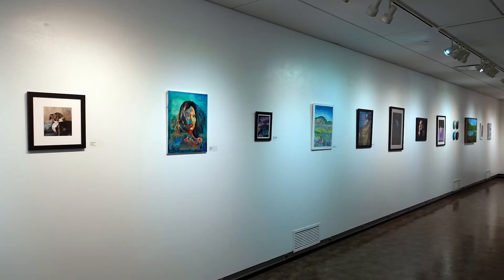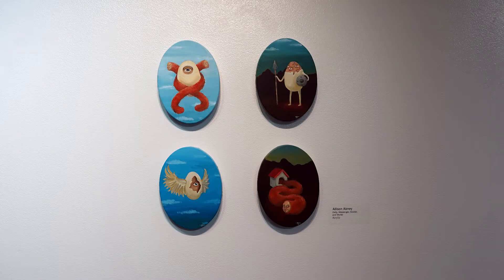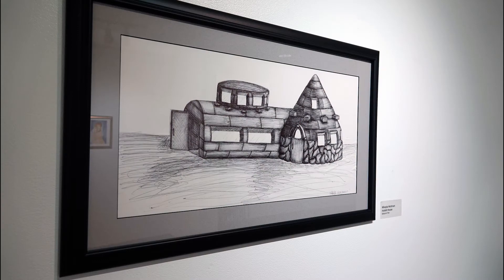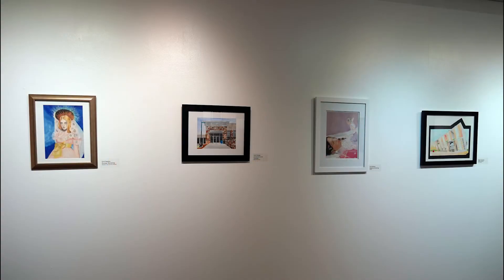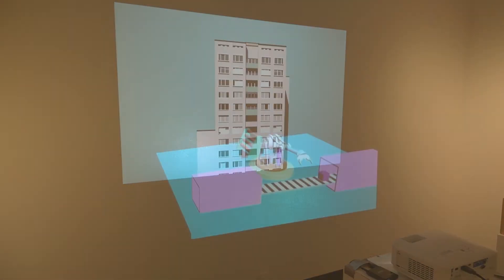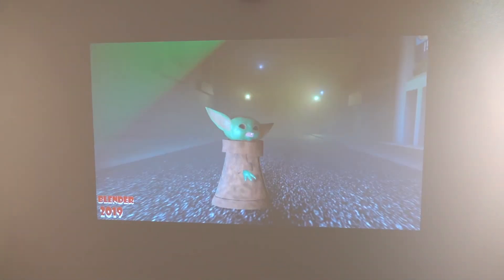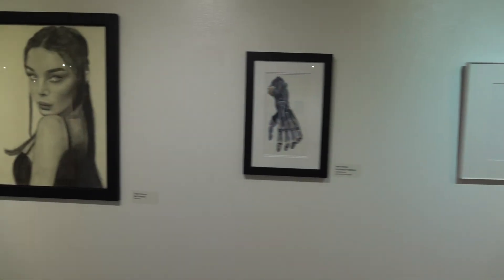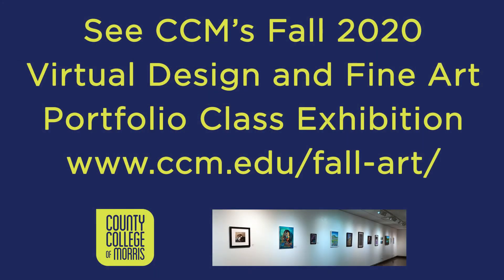CCM Fall 2020 Design and Fine Art Portfolio Class Exhibition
With our continued effort to stay safe during these difficult times, CCM’s Portfolio Class Exhibition is going virtual once again. So, with the help of CCM’s Web Coordinator, John Hester, we have put together CCM’s second “Virtual” Design and Fine Art Portfolio Class Exhibition.

The Portfolio class represents the summation of all of a student’s work from two years of creative studies at the college. Students exhibiting this spring are majors in Fine Art and Design.

The Portfolio courses help the student to critique, improve and select their best work, to create effective presentations, to create written documents for the marketing of creative work to galleries, museums, and prospective clients, and to document and present portfolios for transfer to four-year colleges and universities.

I hope you enjoy the virtual exhibit.

Todd L.W. Doney
Associate Professor
Art and Design Department